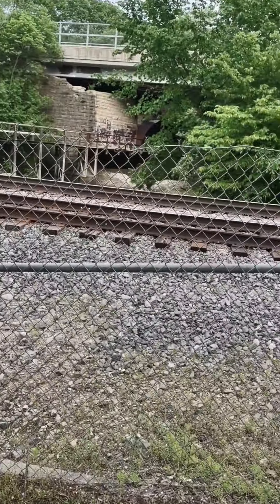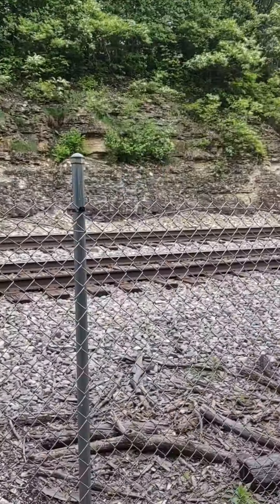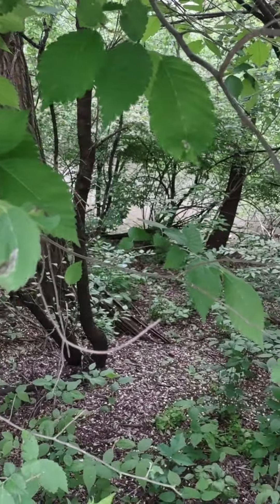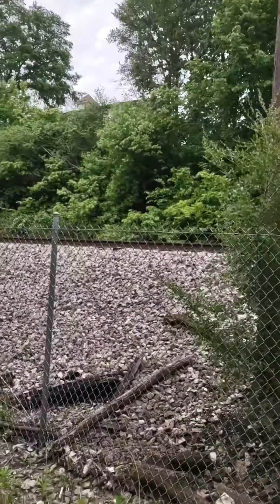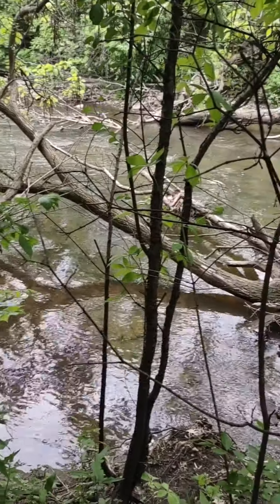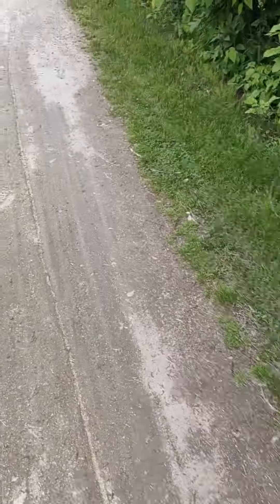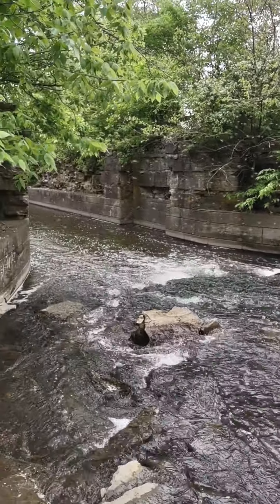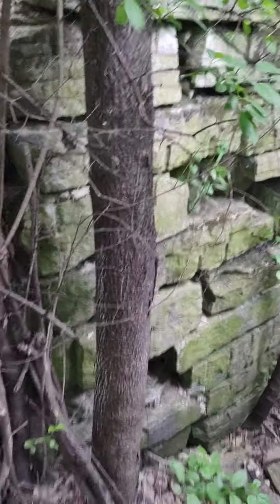I&M canal part 1